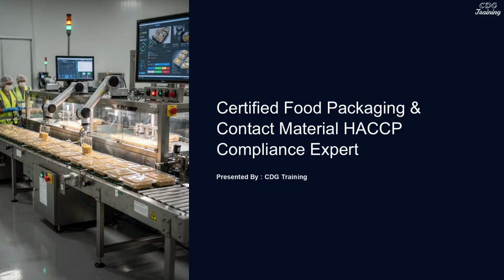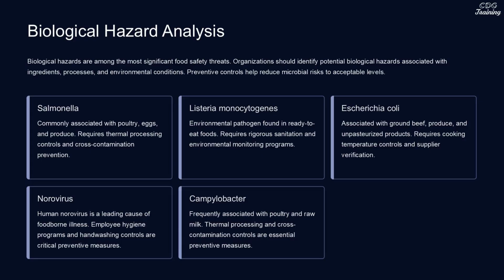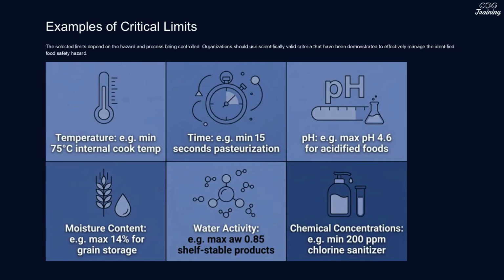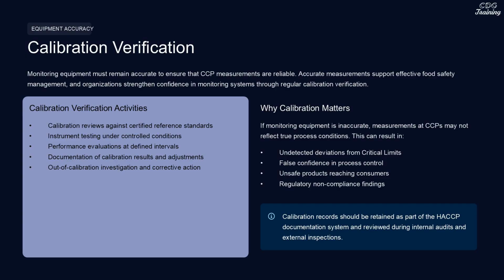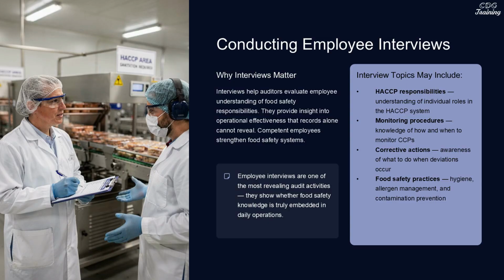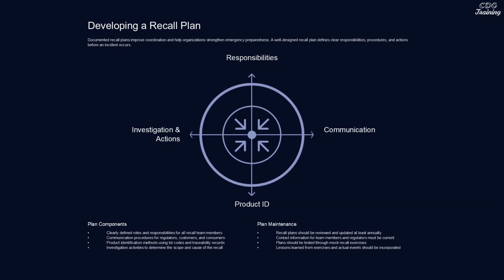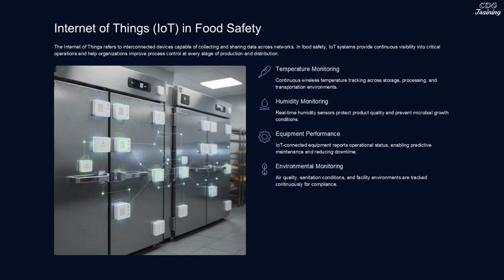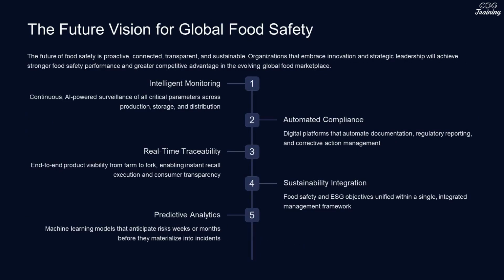Learn Food Packaging HACCP Compliance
Timeline :
00:00 - Start Your HACCP Career
03:07 - Understand Food Safety Fundamentals
06:46 - Identify Food Safety Hazards
10:22 - Master HACCP Foundations
16:09 - Perform Effective Hazard Analysis
33:57 - Establish Critical Control Points
41:09 - Monitor and Correct Food Risks
48:39 - Verify HACCP Compliance Systems
1:04:26 - Meet Global Food Safety Standards
1:11:03 - Conduct Food Safety Audits
1:20:05 - Build a Strong Food Safety Culture
1:31:09 - Improve Traceability and Recalls
1:37:54 - Prevent Food Fraud and Threats
1:45:04 - Manage Food Allergens Safely
1:50:38 - Leverage Digital HACCP Systems
2:10:58 - Lead the Future of Food Safety

Welcome to the Certified Food Packaging & Contact Material HACCP Compliance Expert course by CDG Training.

Food packaging and food contact materials play a critical role in protecting food products, preserving quality, extending shelf life, and ensuring consumer safety. Improper packaging materials, contamination risks, migration of hazardous substances, and inadequate controls can create significant food safety concerns. HACCP principles provide a structured approach to identifying, evaluating, and controlling hazards associated with food packaging and food contact materials.

This course provides practical knowledge on food packaging safety requirements, hazard analysis, regulatory compliance, food contact material controls, risk assessment, quality assurance, and HACCP implementation throughout packaging operations.

• Food Packaging Professionals
• Packaging Quality Managers
• Food Safety Managers
• HACCP Team Members
• Compliance Officers
• Packaging Engineers
• Quality Assurance Personnel
• Internal Auditors
• Food Manufacturing Professionals
• Packaging Manufacturers
• Regulatory Affairs Professionals
• Students and Graduates

Why Learn Food Packaging HACCP Compliance?

Food packaging safety is a vital component of the food supply chain. Effective packaging controls help prevent contamination, protect product quality, ensure regulatory compliance, and maintain consumer confidence. Organizations require qualified professionals who understand packaging hazards, food contact material requirements, HACCP methodologies, and packaging compliance systems.

This course equips learners with the knowledge needed to support safe packaging operations, strengthen compliance programs, improve food safety performance, and contribute to product protection across the food industry.

About CDG Training

CDG Training provides professional online certification and training programs in Food Safety, HACCP, Quality Management, Sustainability, Environmental Management, Compliance Management, Occupational Health & Safety, ESG, Energy Management, and various international standards.

📢 Share With Food Packaging Professionals